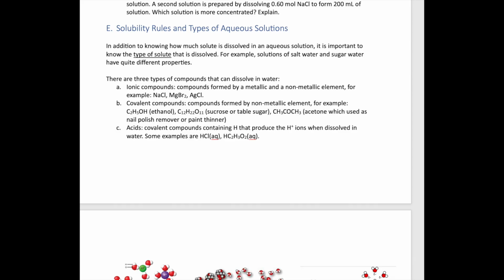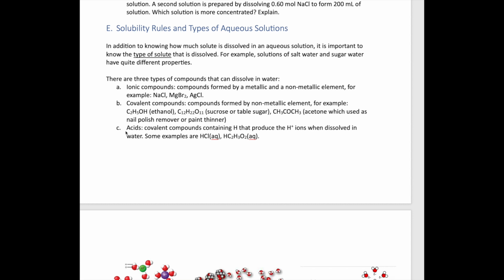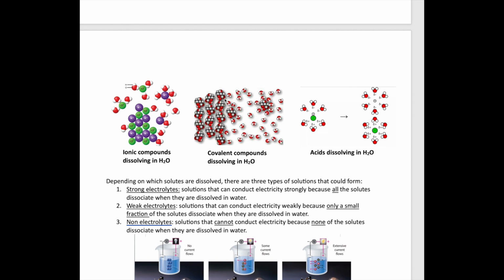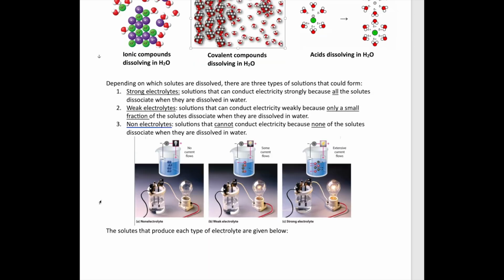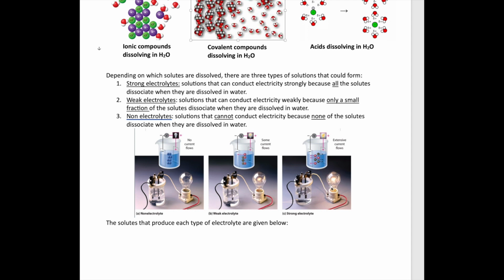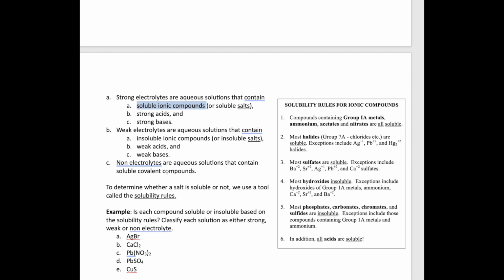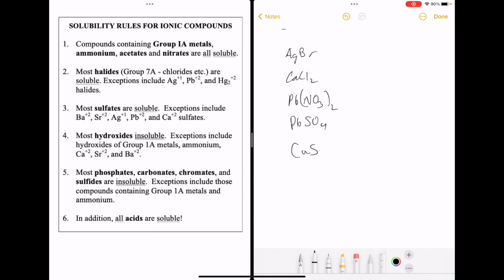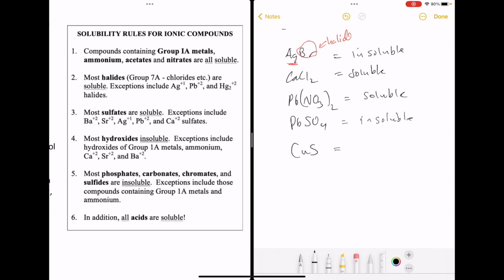Chem 9 Chap 5 Part 4: Electrolytes and Solubility Rules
This video discusses how we categorize the different types of aqueous solutions based on the solute that is dissolved into strong, weak, and non-electrolytes. In addition, the solubility rules are shown with examples.